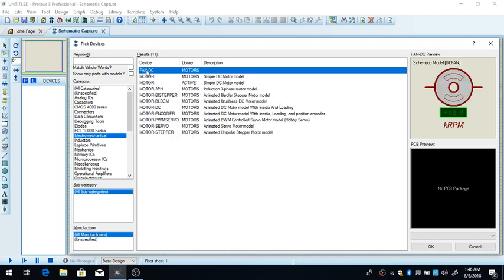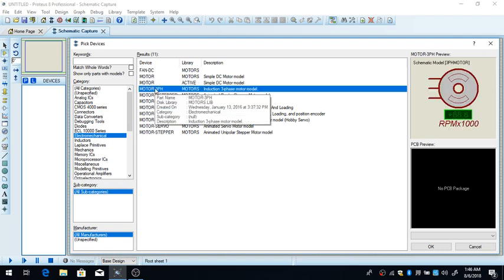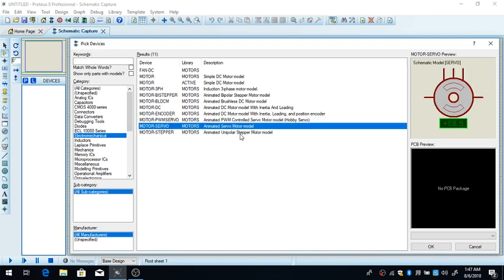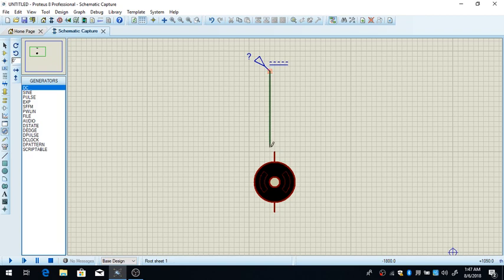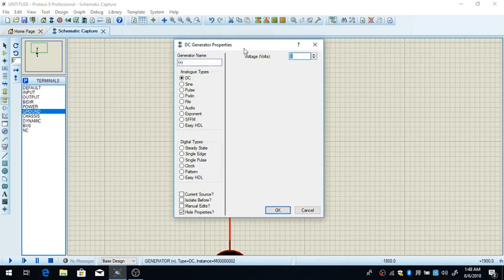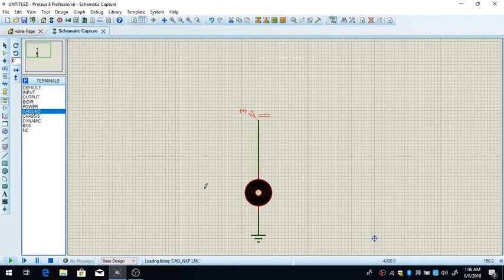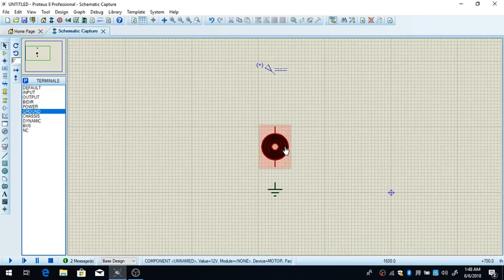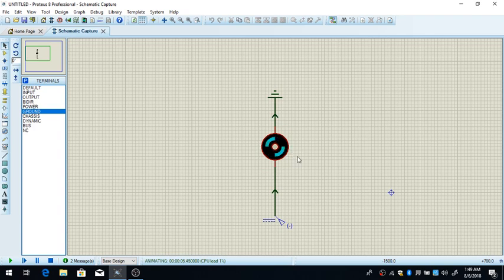Proteus 8.7 Tutorial #8 DC Motor